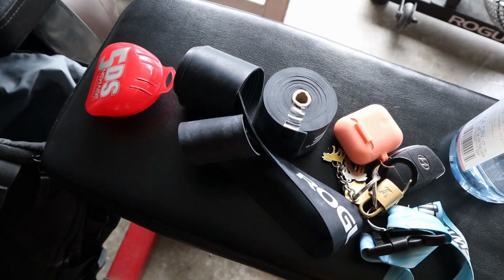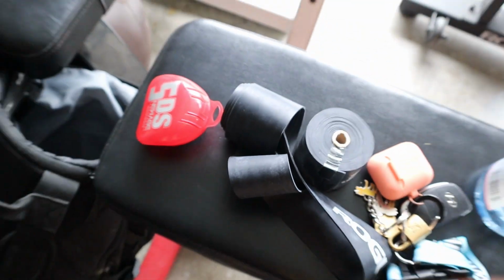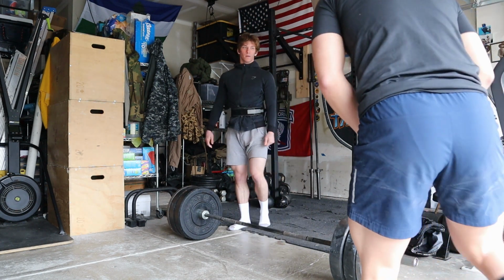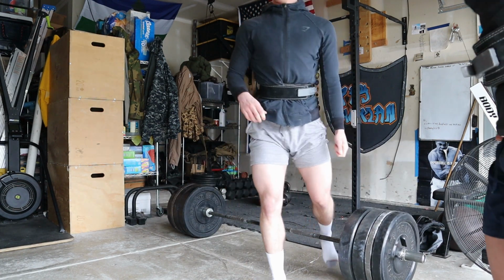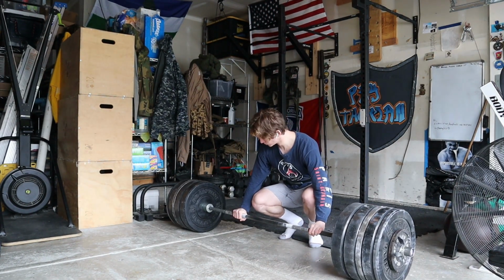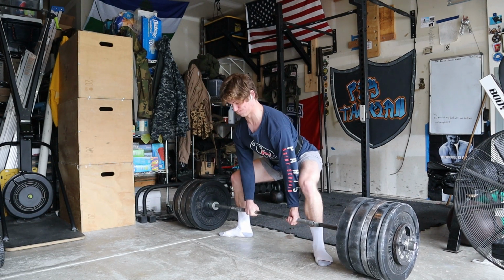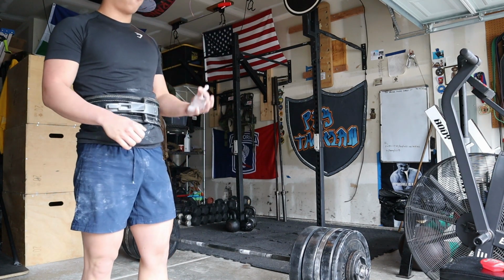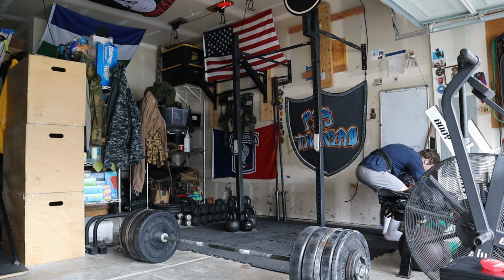Tossing around 455 like its nothing (ft. Coach Sorean peeing)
Super long video but its kinda funny tbh